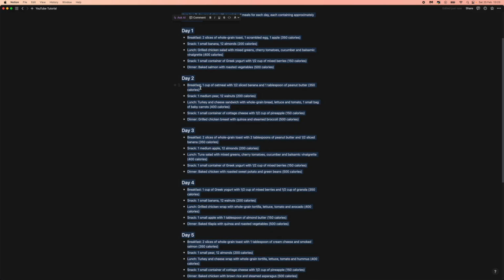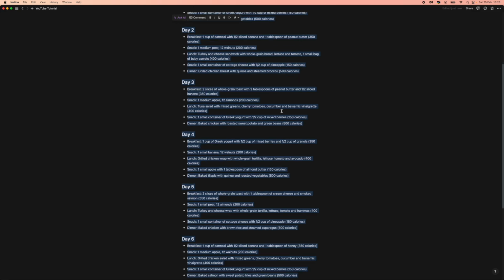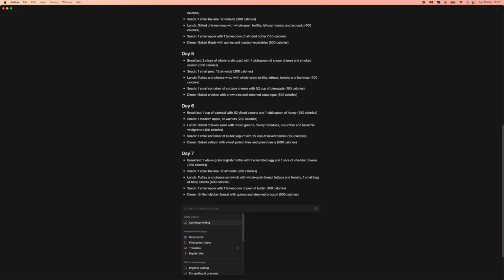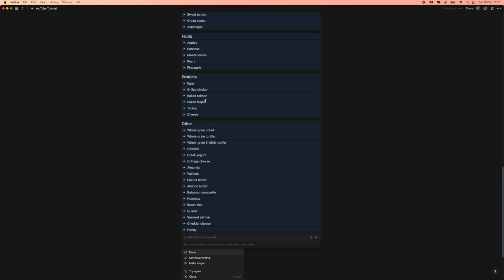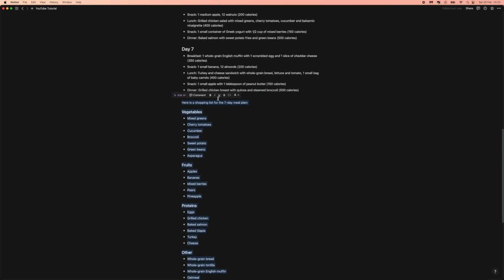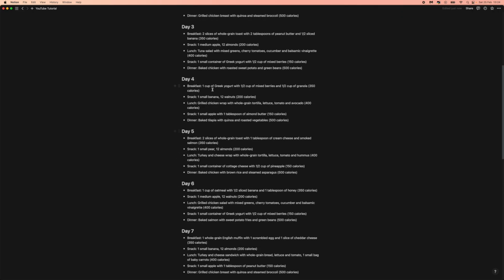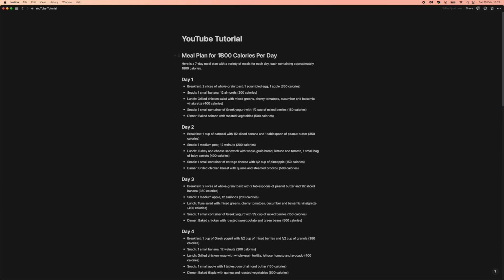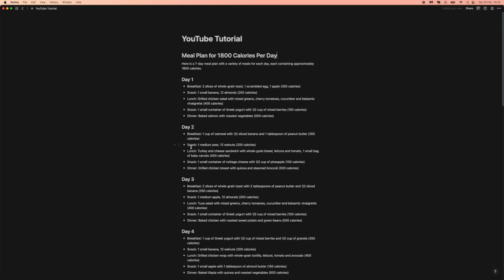How to Create A Free Diet Plan Using Notion Ai - (Weight Loss / Muscle Building)